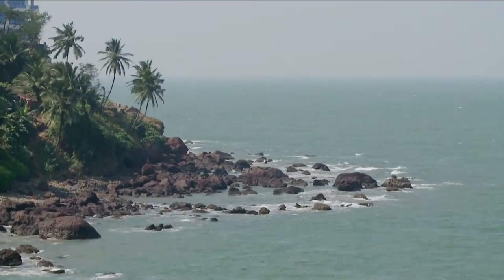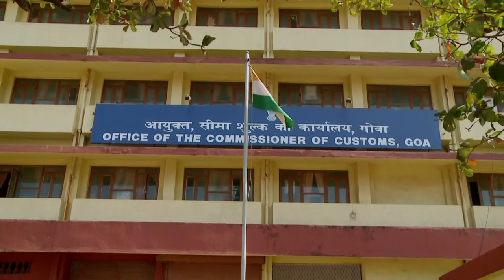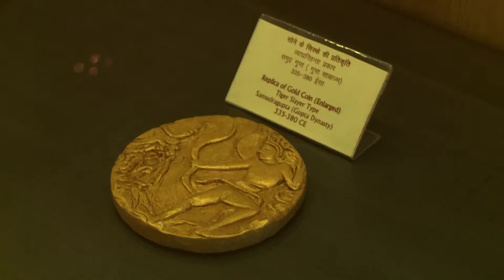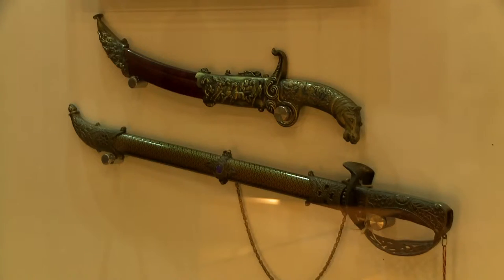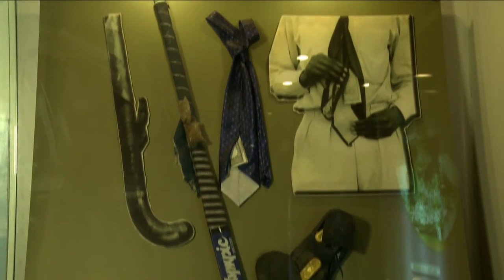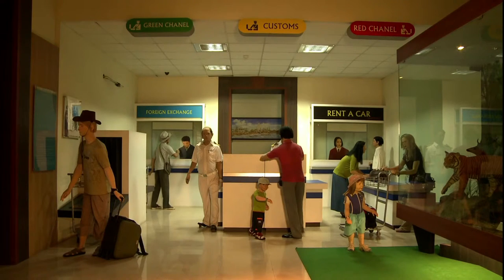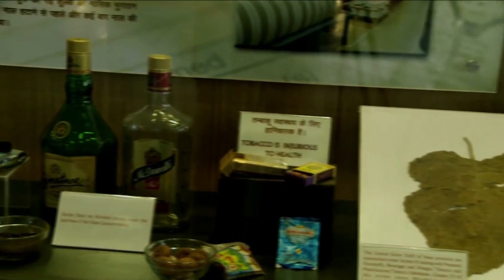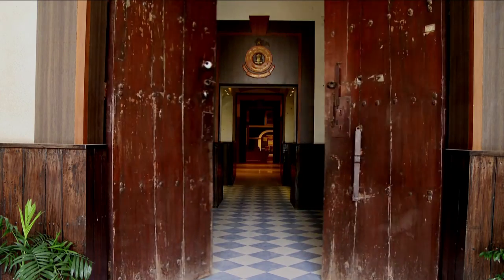Custom Museum - Goa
Film by - E-media Solutions